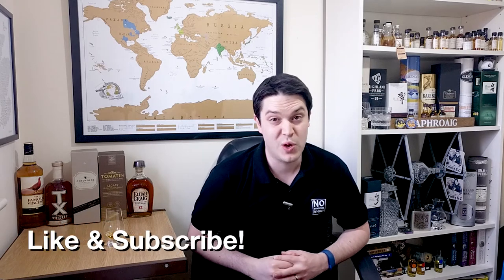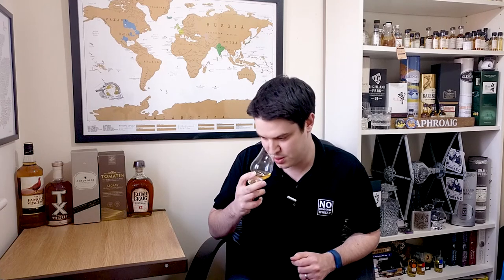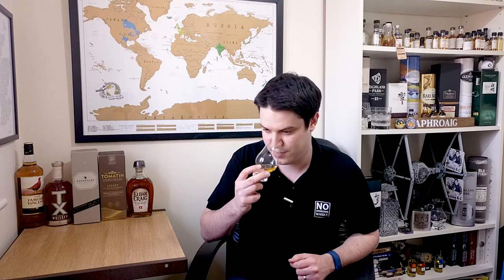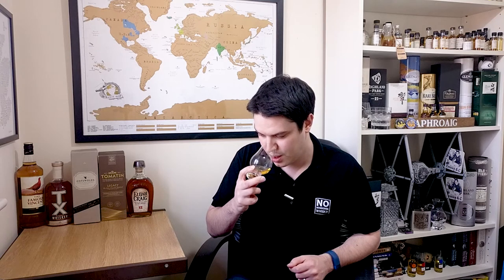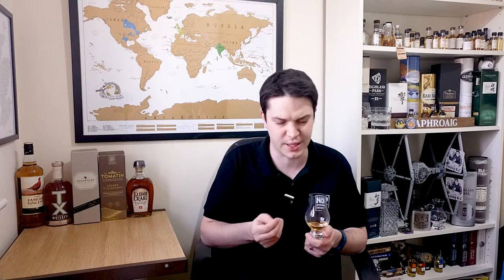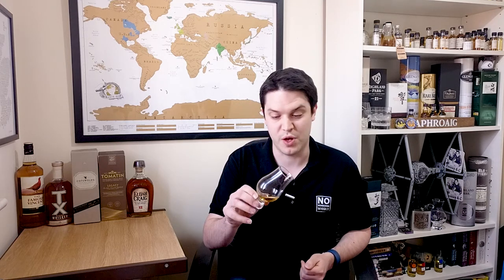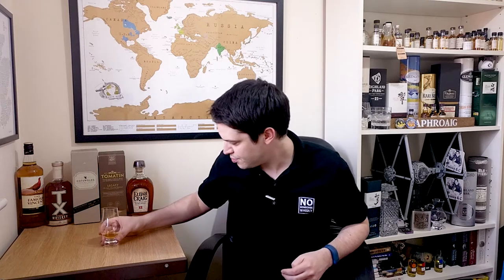Old Pulteney 12 | No Nonsense Whisky #104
Produced at the Pulteney Distillery, the Old Pulteney 12 year is the entry level dram of the Old Pulteney core range. others include the Old Pulteney 17 and Old Pulteney 21.
In the UK, 12 year is pretty cheap and widely available.

Old Pulteney 12